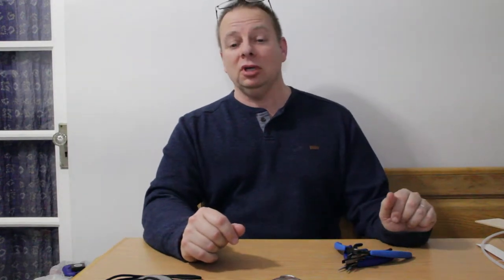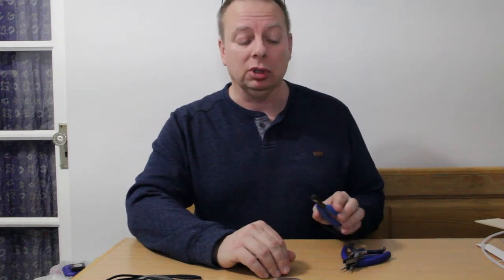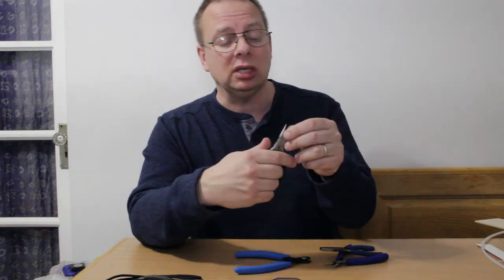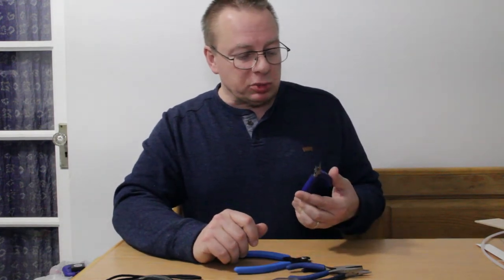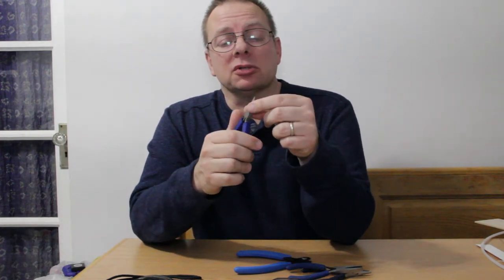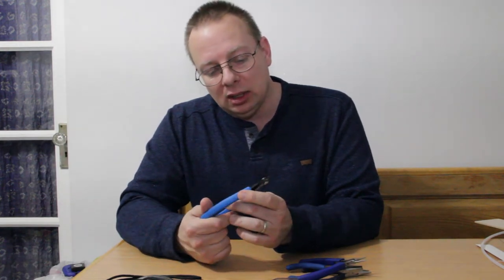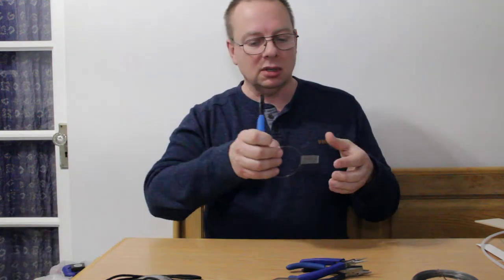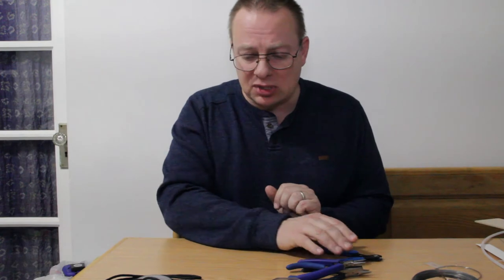F1D Vlog Episode #2 - Wire forming tools plus razor blades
Wire cutting and forming tools, plus razor blades.

I recommend sourcing razor blades from eBay.
Star, Blue Star and Silver Star are all good blades.
Avoid stainless steel blades as they will bend rather than snap to a point. Do not get into a bidding war. I've gotten good deals like 20 pack of Silverstar blades for $10 shipped. Just be patient.